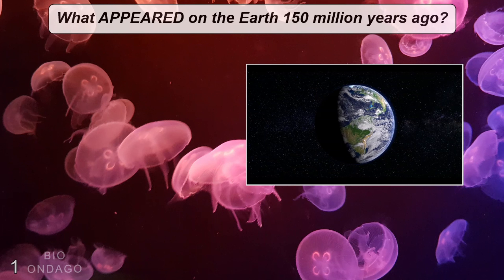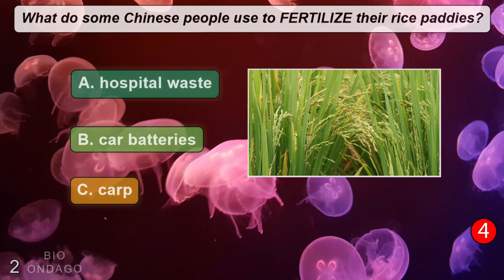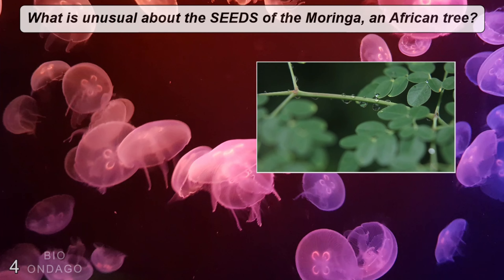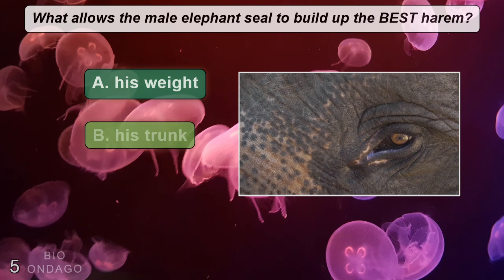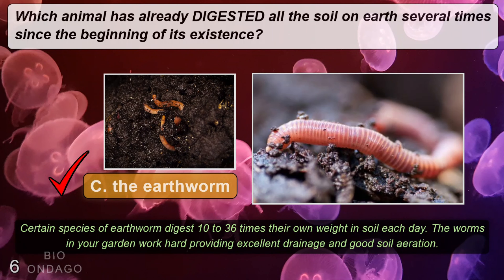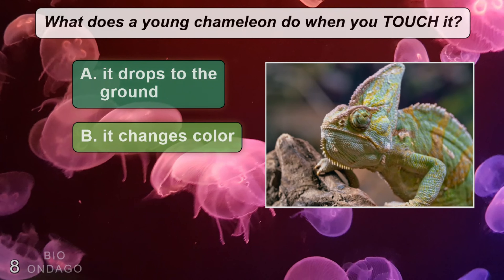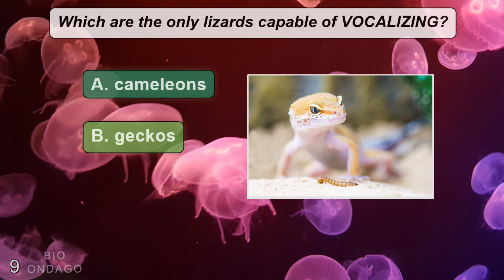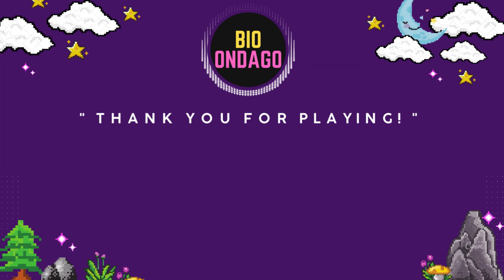Which Animal's Heart Has Walls As Thick As 8 cm? || Best Trivia Questions That Keep You Guessing!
✅ Fun Bits of Trivia :

Only two national flags have the color purple on them.

Those two countries are Dominica, which uses purple in its flag's central image of a sisserou parrot, and Nicaragua, which includes a purple stripe in a rainbow that's featured on the national coat of arms at the center of the flag.